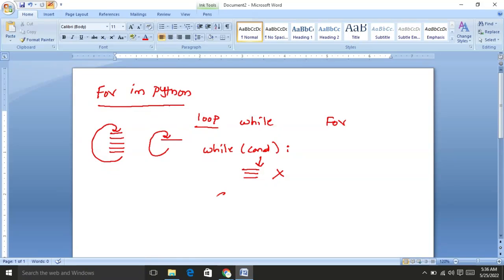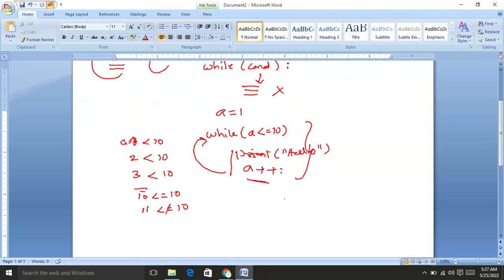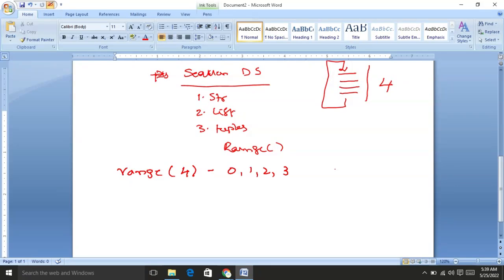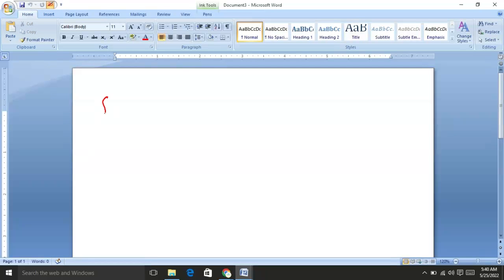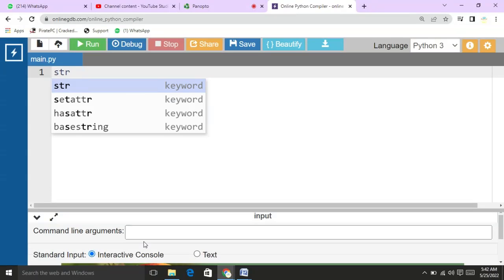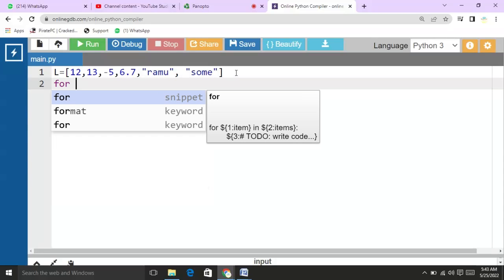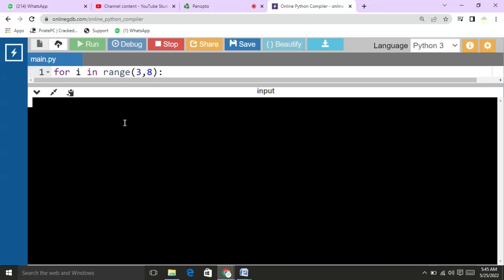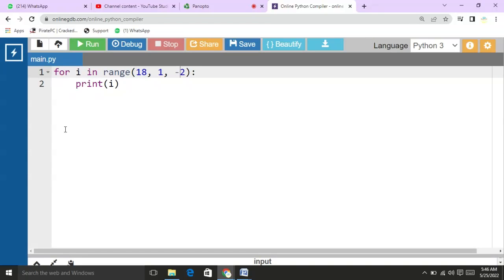FOR LOOP in PYTHON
Explain and Demonstrates how to use for loop in Python